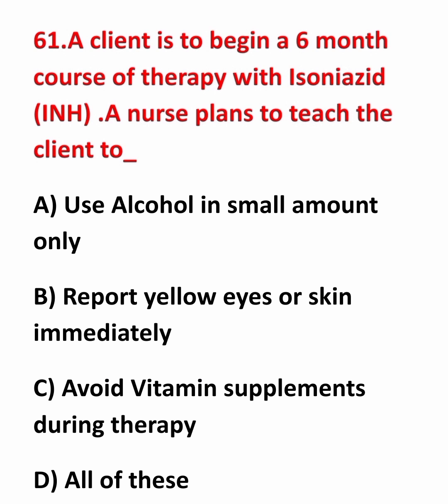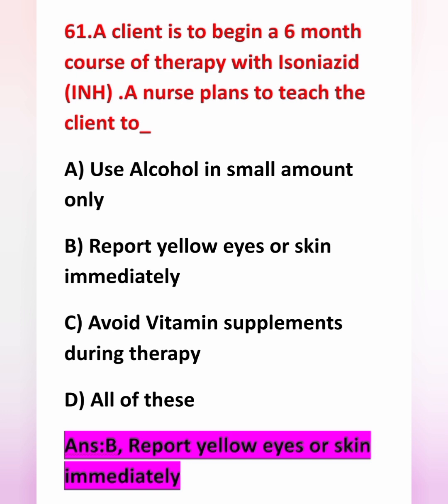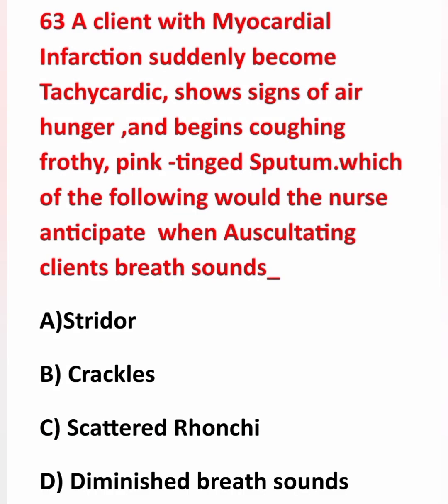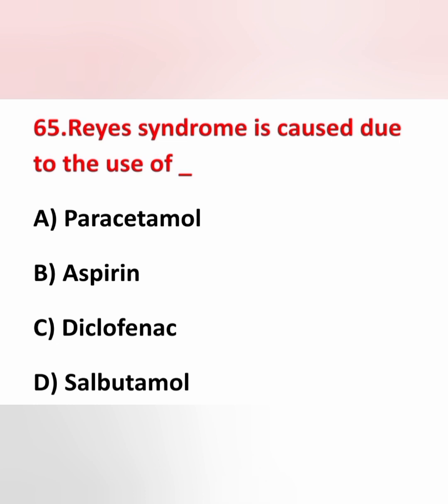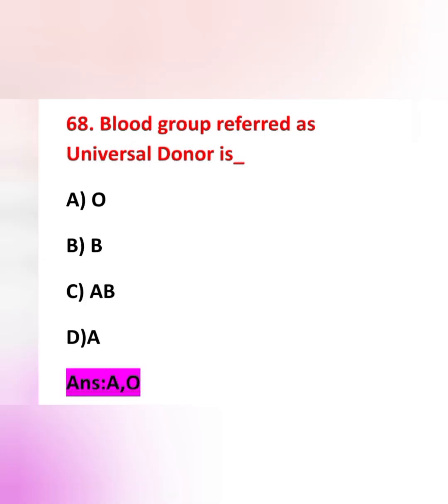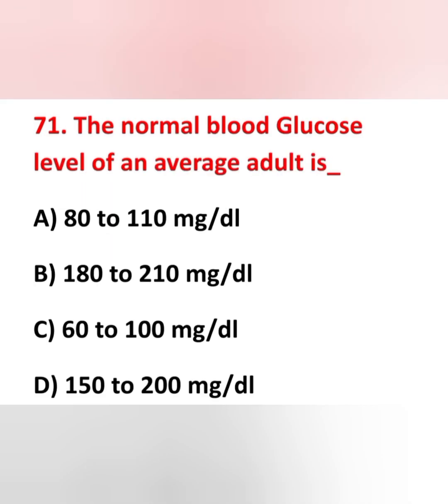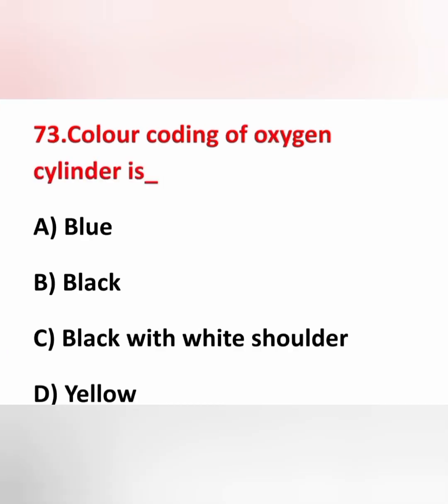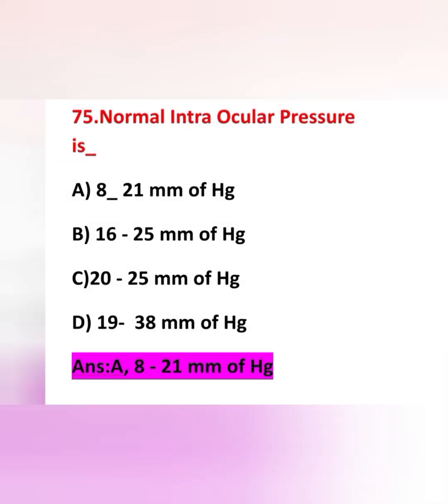Most Important Questions and Answers For Nursing Officer Exam Preparation//MCQ Series-5